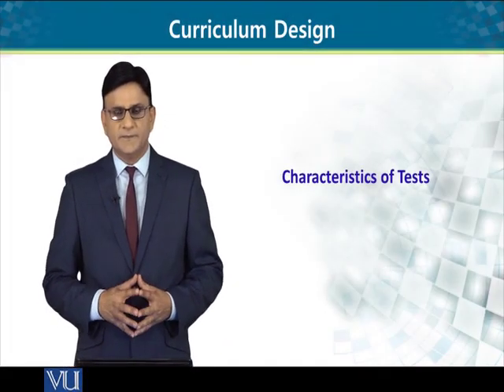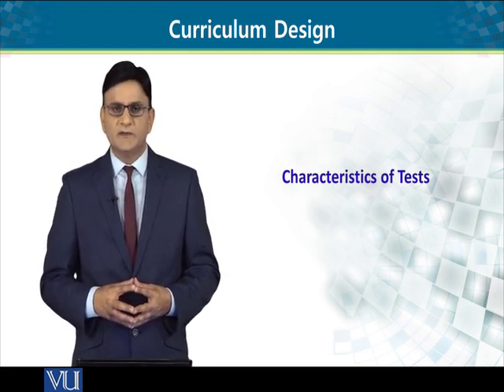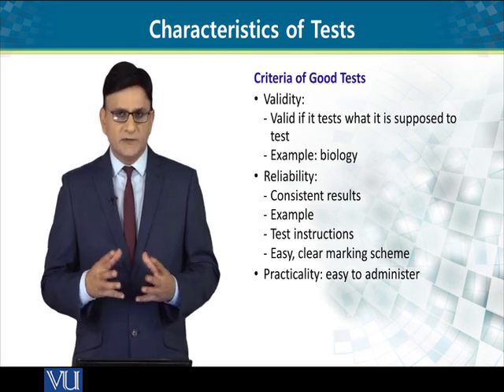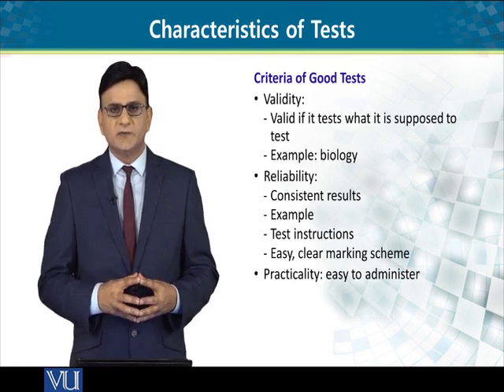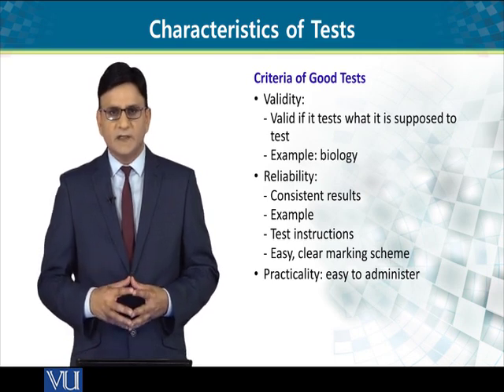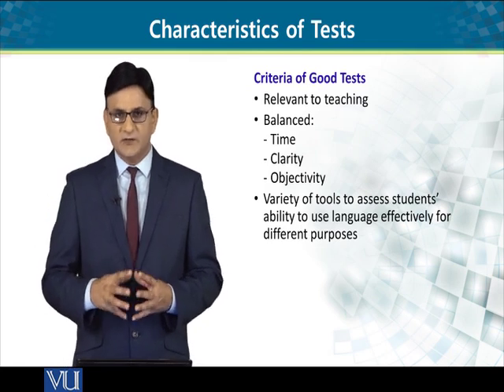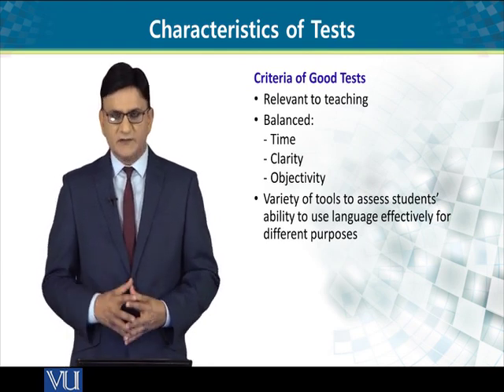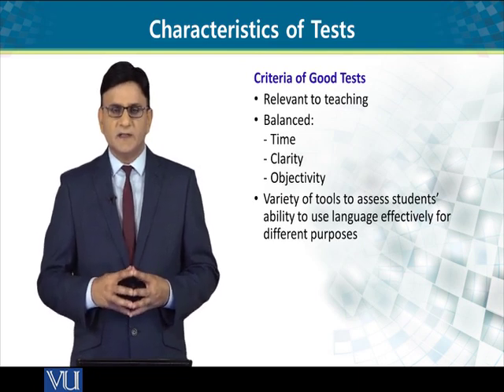ENG519_Topic201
Characteristics of Tests
Saqib M. Goraya